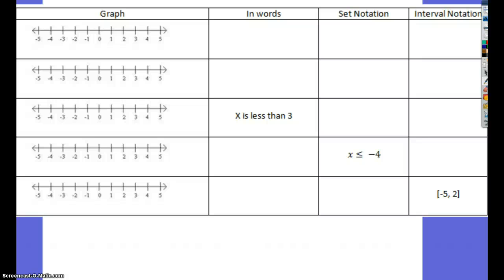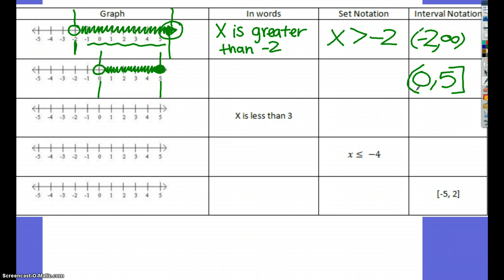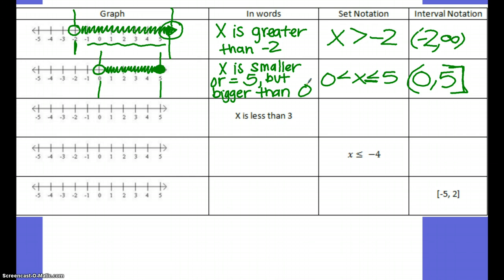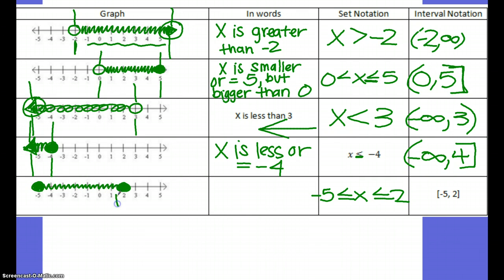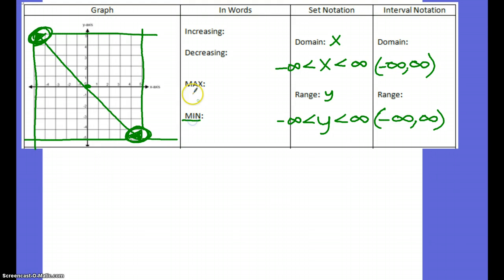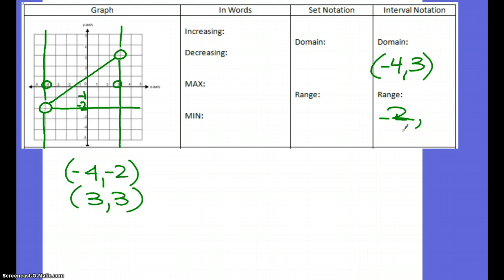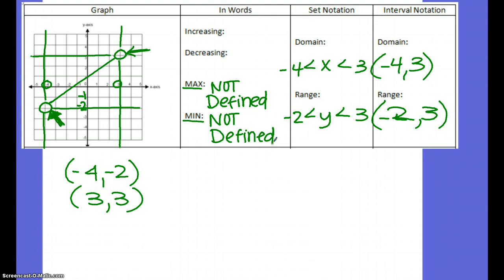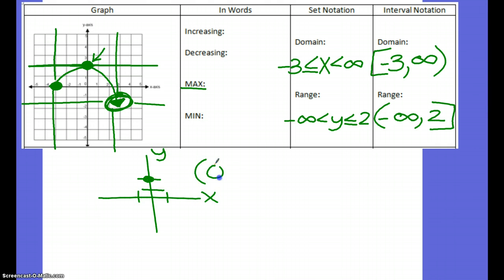Set, Interval, Max, Min, Inc, Dec NOTES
NOTES on the yellow paper where you had to draw your own graphs.